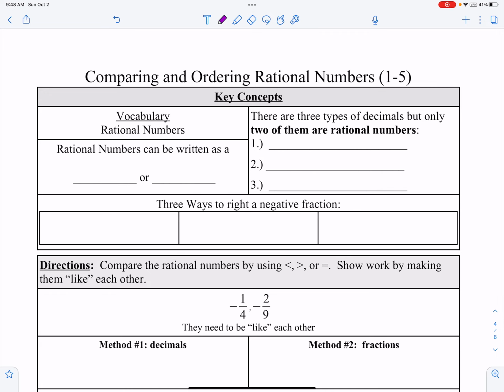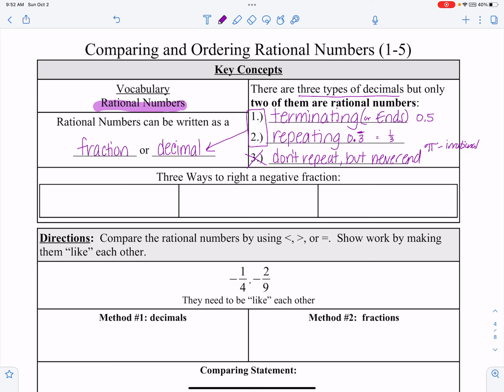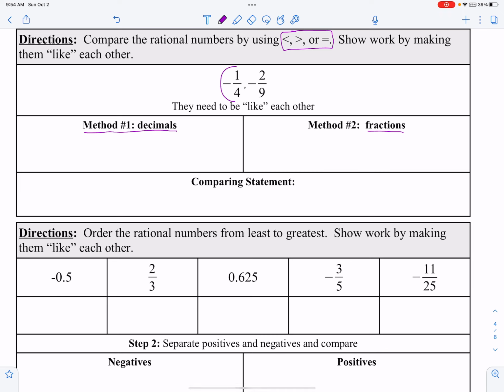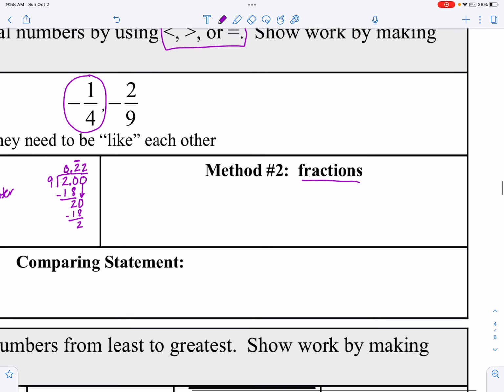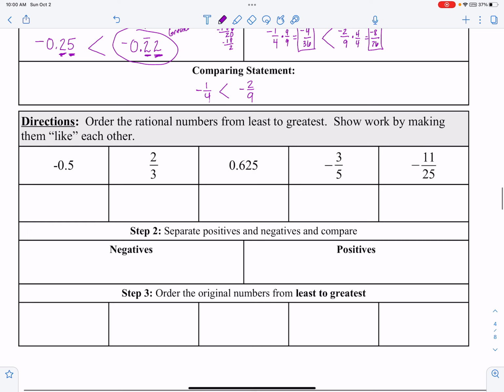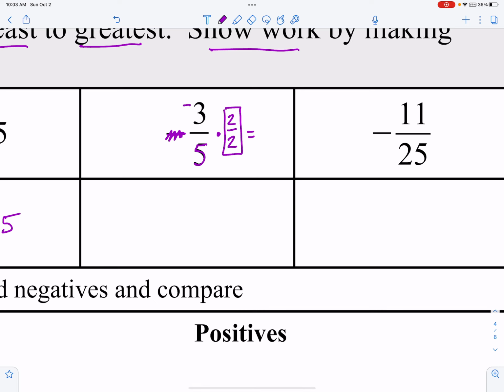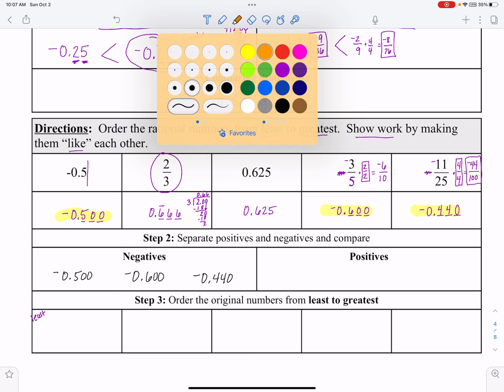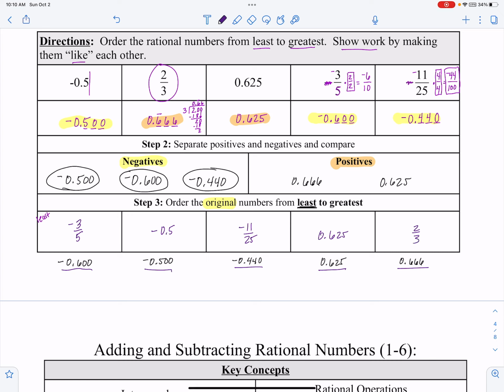1-5 Comparing and Ordering Rational Numbers